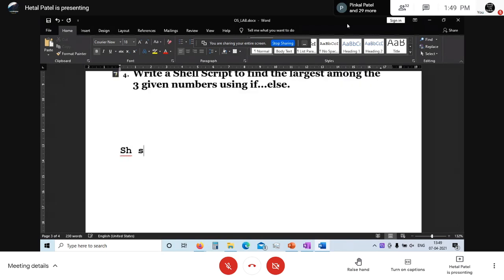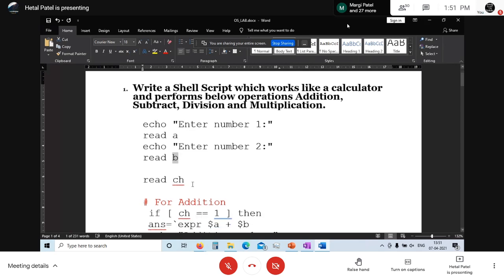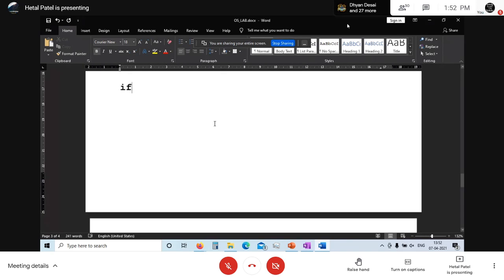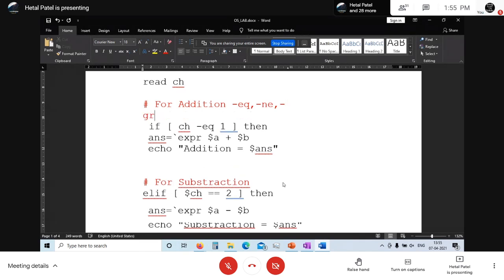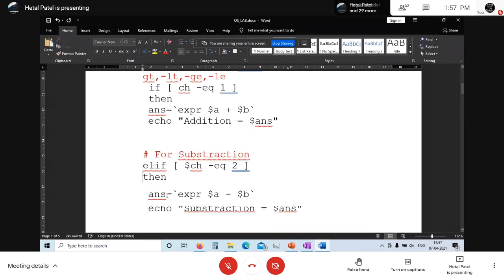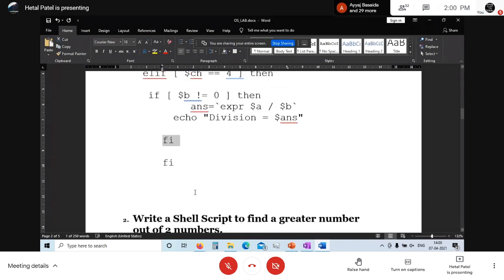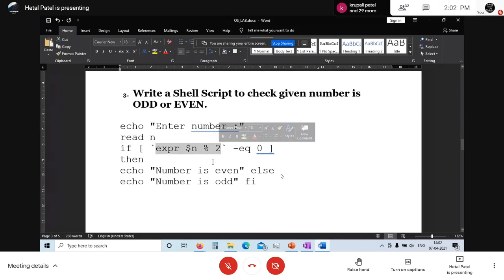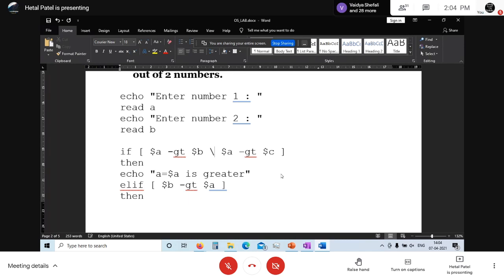OS Lab 07-04-2021 13:48:41